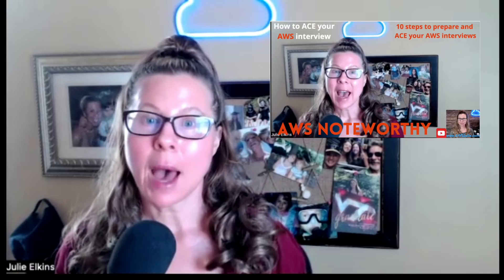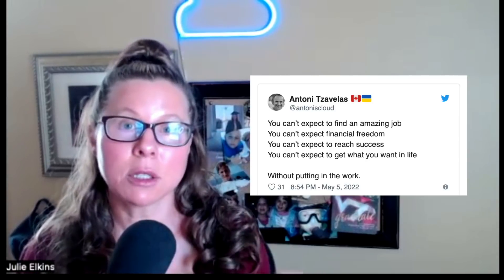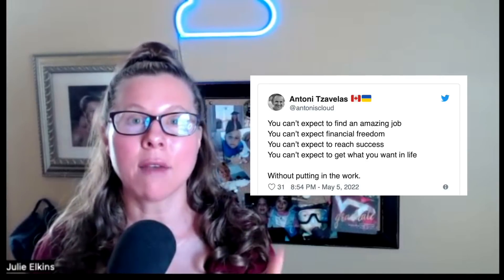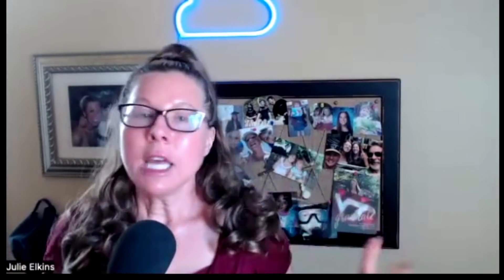How to prepare for AWS interviews - 10 steps to ACE your AWS interviews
Hi everyone and welcome back to AWS Julie. Today we are continuing our AWS Noteworthy series and in this episode, we will cover HOW TO INTERVIEW at AWS with 10 steps to help you prepare and ace your interview. And I will be adding in tips too.